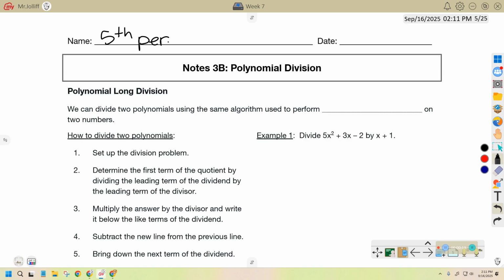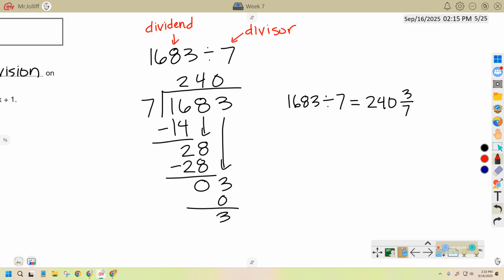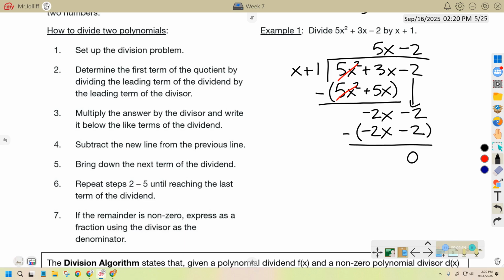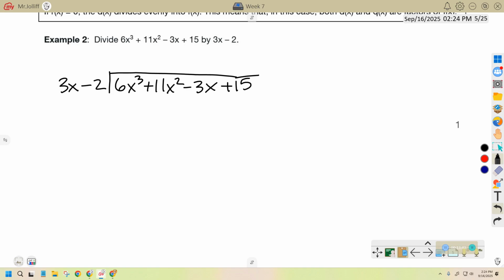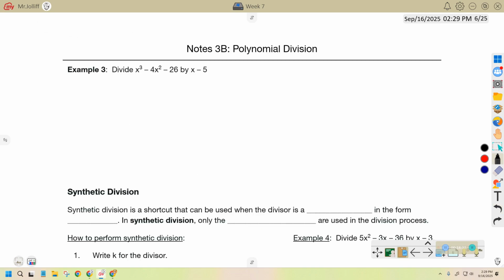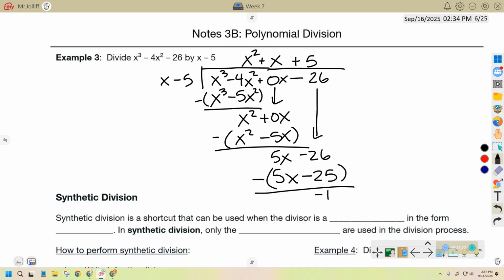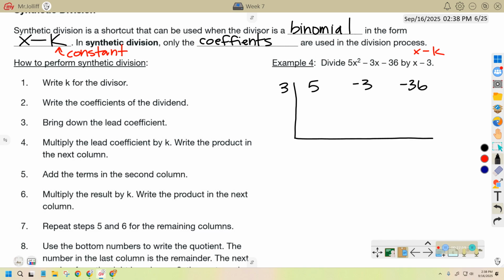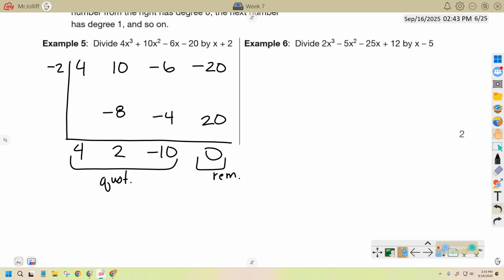Notes 3B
Polynomial Division
*polynomial long division
*synthetic division